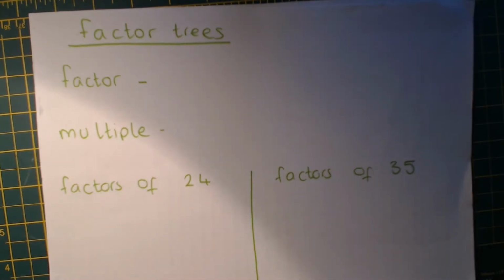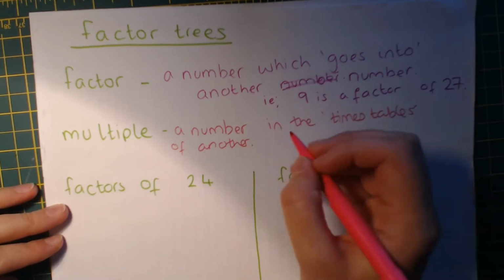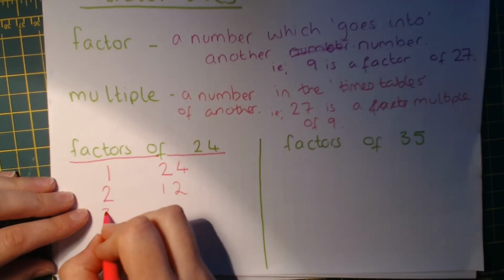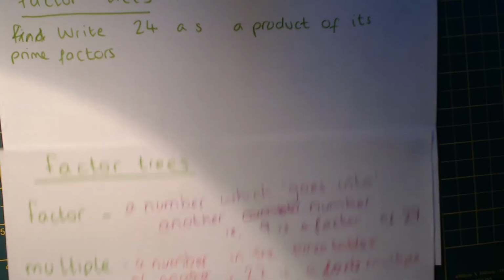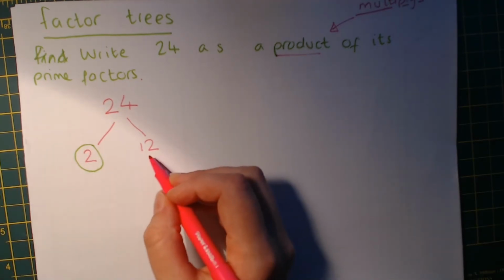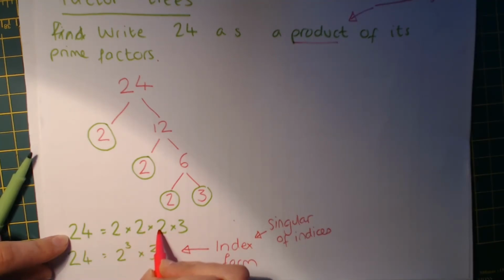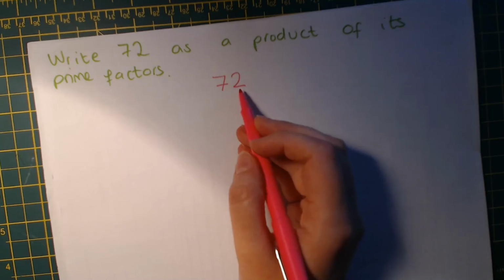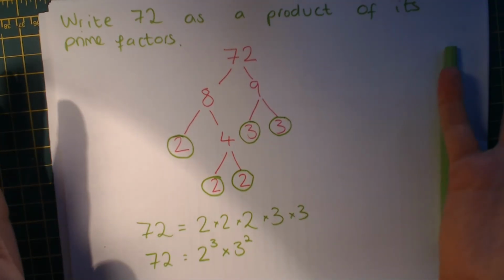Factor Trees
How to write a number as a product of its prime factors.